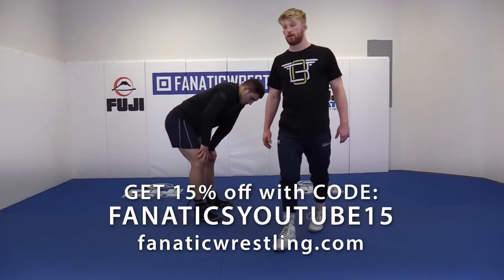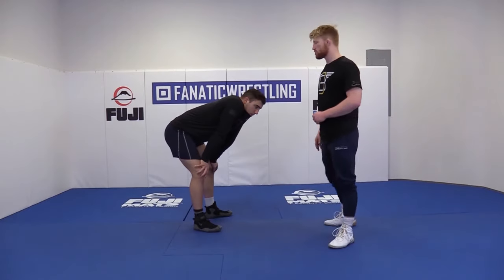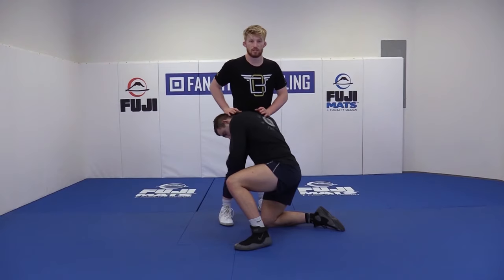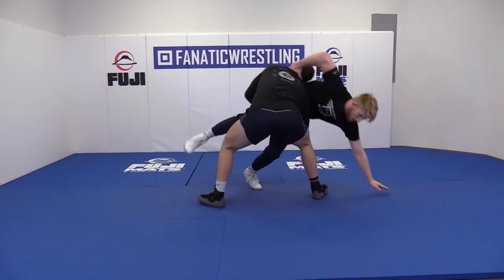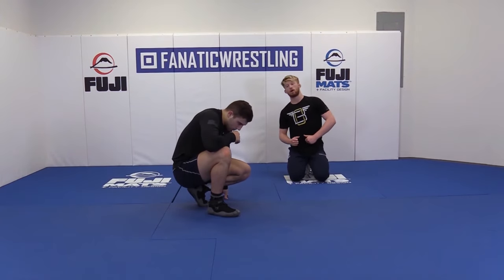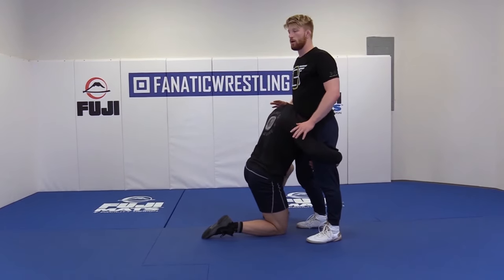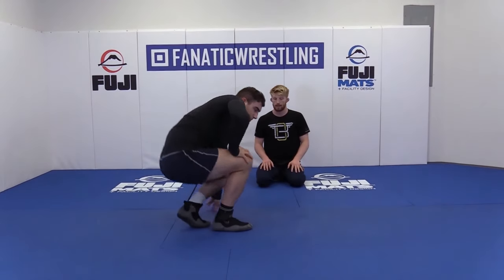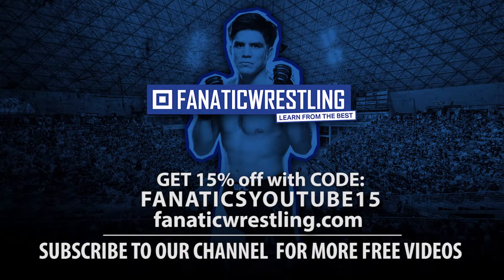Sprawl Stuff the Head - Wrestling Technique by Bo Nickal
In this wrestling techniques video, Bo Nickal explains Sprawl Stuff the Head .